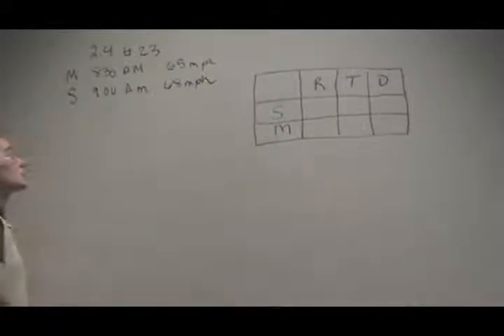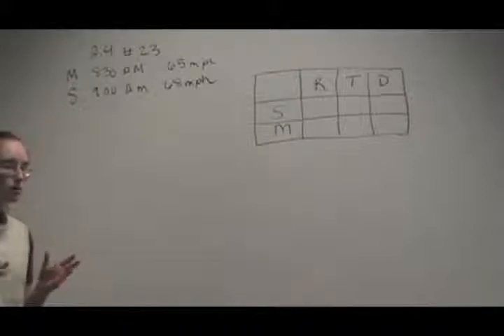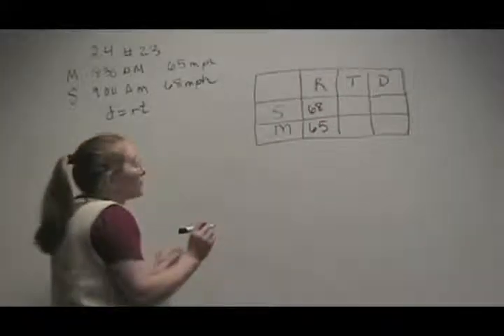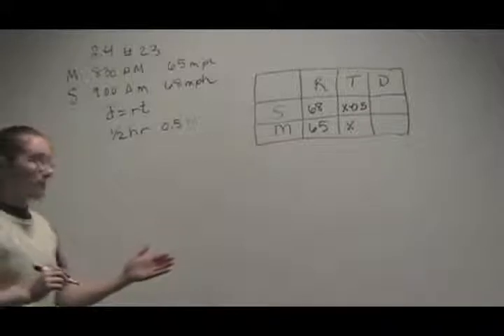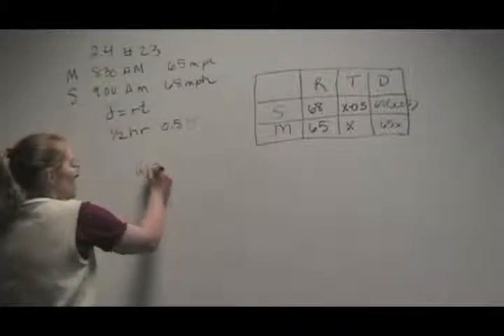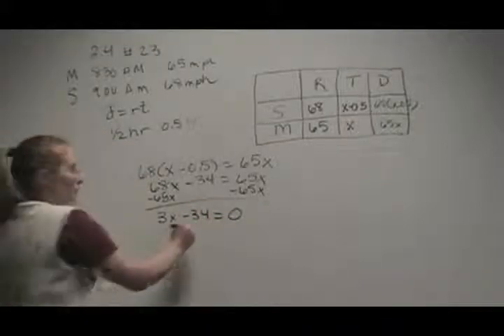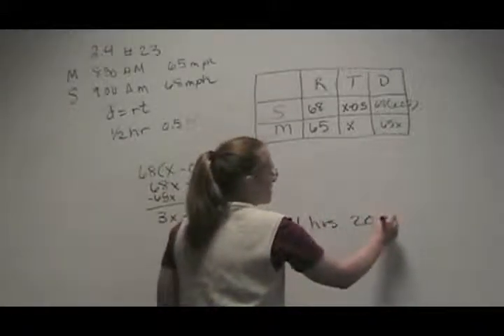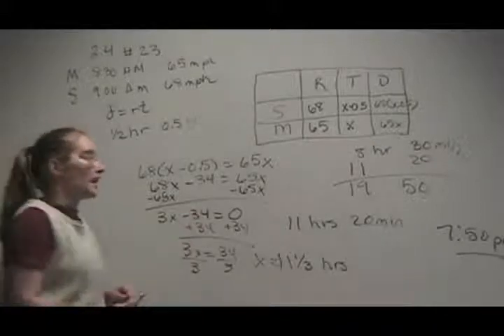Word Problem - Rate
An example for my class of a rate word problem.